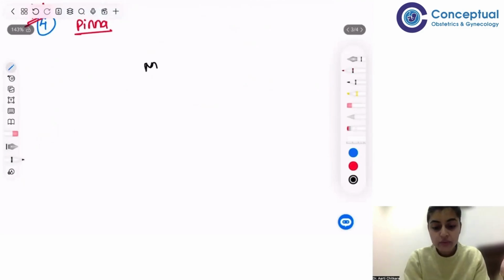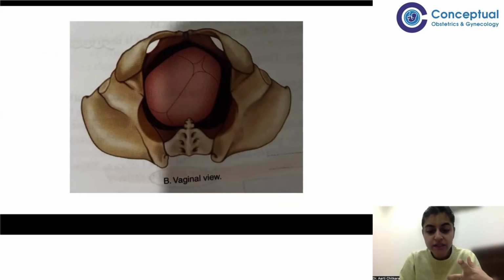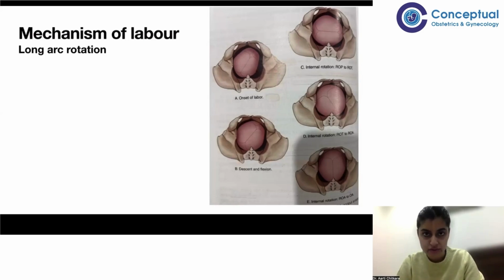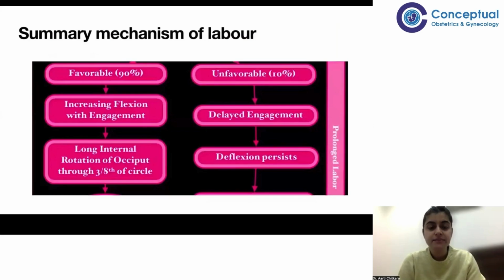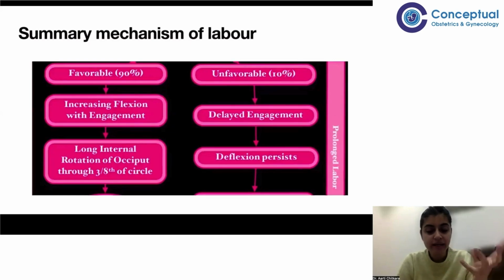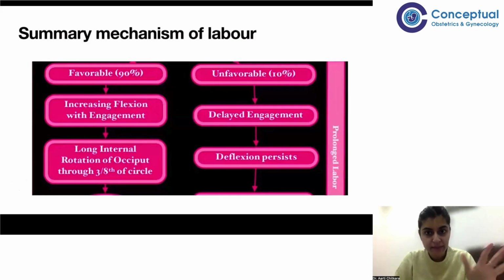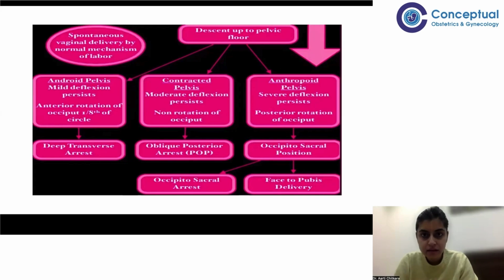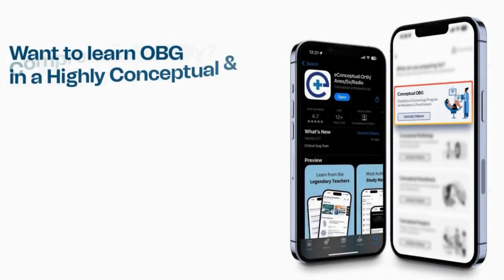Mechanism of Labour Explained by Dr. Aarti Chitkara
In this in-depth session, Dr. Aarti Chitkara provides a clinically oriented explanation of the Mechanism of Labour, crucial for OBGYN residents and medical professionals managing deliveries. This video covers the diagnostic approach, labour progress, and key clinical decision points that impact patient outcomes.

What You’ll Learn:
✅ Clinical assessment: Per abdomen vs. per vaginal examination
✅ Occipito-posterior positions: When to allow vaginal delivery vs. when to intervene
✅ Cardinal movements of labour and their clinical implications
✅ Pelvic types & labour outcomes: Deep transverse arrest, oblique posterior arrest, occipito-sacral arrest
✅ Decision-making in prolonged labour: When to allow spontaneous progression and when to consider operative delivery

This session is designed to enhance your clinical acumen and improve labour management strategies.

[ dr. aditya nimbkar, obstetrics gynecology, gynecological surgery, ob gyn residents, ob gyn practitioner, Residency Program, eConceptual, conceptual obg, Conceptual OBG app, obgyn residency, mechanism of labour, dr aarti chitkara  ]